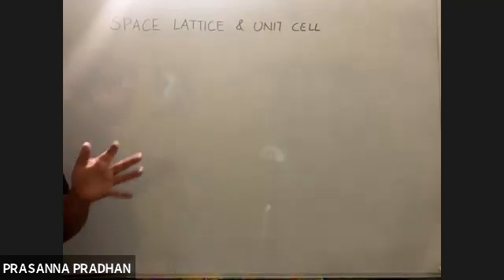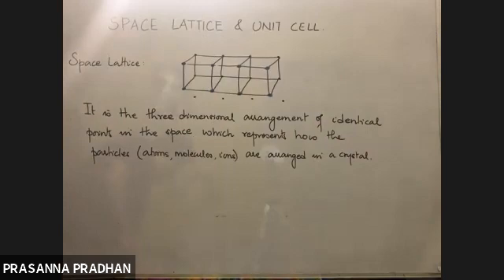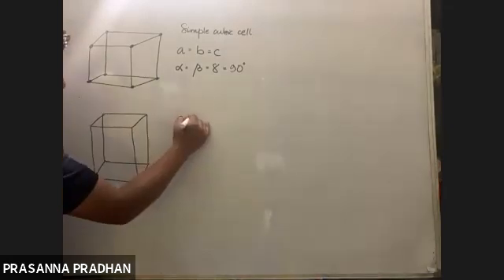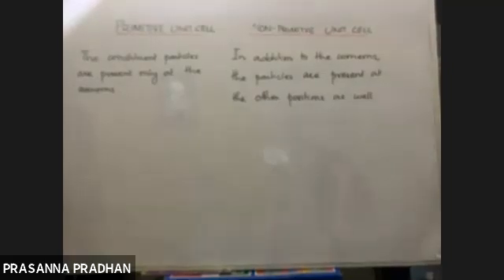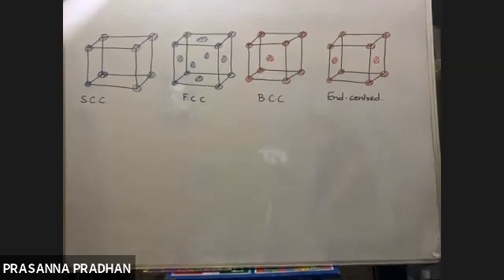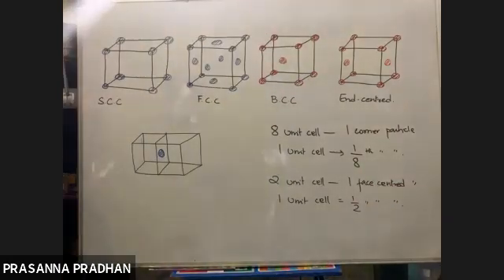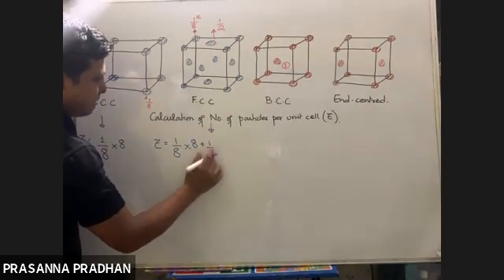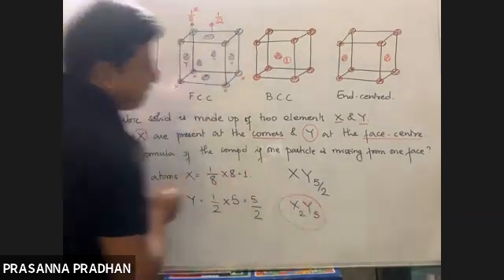SOLID STATE-2, CLASS-XII. Dr. PRASANNA PRADHAN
SPACE LATTICE & UNIT CELL
PARTICLES IN A UNIT CELL